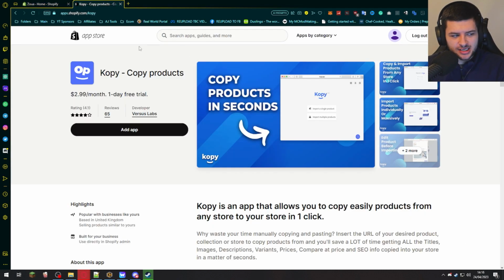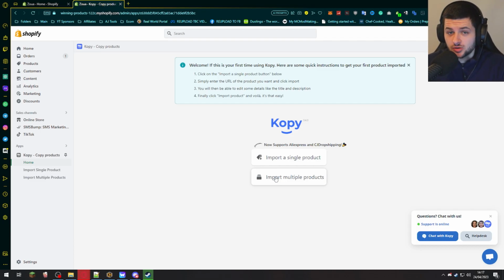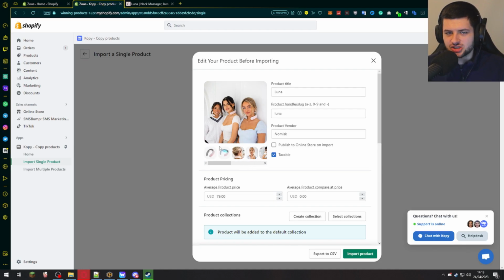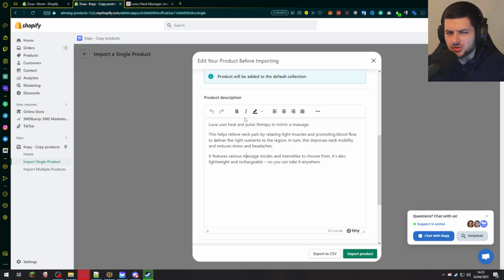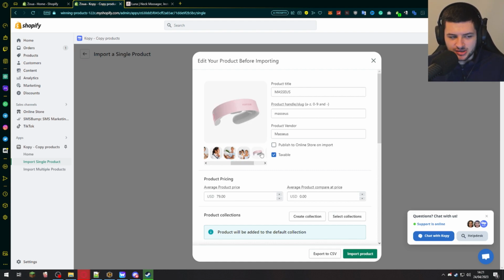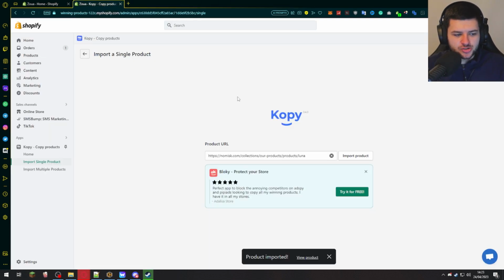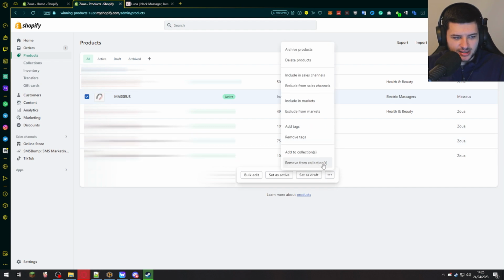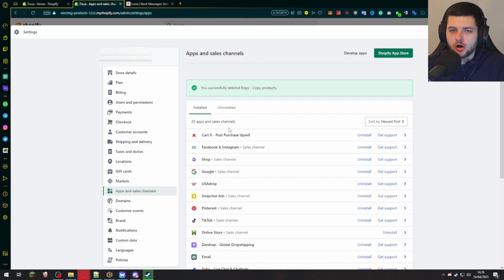How to Copy & Import Shopify Products From Other Stores (Kopy App Tutorial)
🤑 Learn How to Make $1K Per Day with Dropshipping 🤑 🤑 Learn How to Make $1K Per Day with Dropshipping Unlock the secret to supercharging your Shopify dropshipping store! 🚀 Learn how the Kopy App will revolutionize the way you add products and skyrocket your sales!

Discover the ultimate tool to revolutionize your Shopify dropshipping store! In this tutorial, we'll explore the Kopy App, an amazing app that helps you copy and duplicate Shopify store products in just one click. Say goodbye to the tedious process of manually adding AliExpress products to your store, and welcome a new era of efficient and effortless eCommerce.

With the Kopy App, you'll learn how to copy Shopify store products, collections, and even entire stores in a matter of seconds. From titles and images to descriptions, variants, prices, and SEO info - everything will be imported quickly and easily. Perfect for dropshipping beginners and experienced entrepreneurs alike, this Shopify tutorial will guide you through the process of using the Kopy App to boost your store's performance in 2023.

Whether you're just starting in dropshipping or want to enhance your existing Shopify store, this tutorial will provide you with valuable insights and practical tips to help you build a successful eCommerce business. We'll cover everything from setting up the Kopy App on your Shopify store to editing products before importing, selecting product variants, and importing multiple products at once.

Don't miss out on this game-changing Shopify dropshipping tutorial and start optimizing your store today. Learn how to create a Shopify store that stands out in the competitive world of eCommerce with the help of the Kopy App. Get ready to level up your Shopify tutorial for beginners' knowledge and make 2023 the year of your dropshipping success!

🎥 MAKE VIDEOS LIKE ME WITH MY YOUTUBE SETUP

💰 $10 FREE BITCOIN WHEN YOU BUY/SELL Crypto on Coinbase (Check Site Terms)

💰 $100 USDT CASHBACK WHEN YOU DEPOSIT ON BINANCE (Check Site Terms)